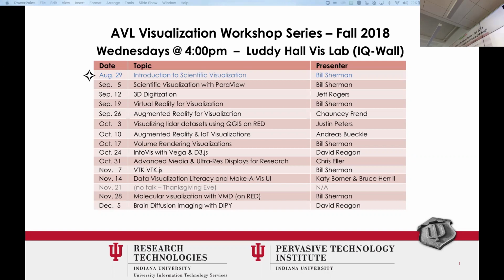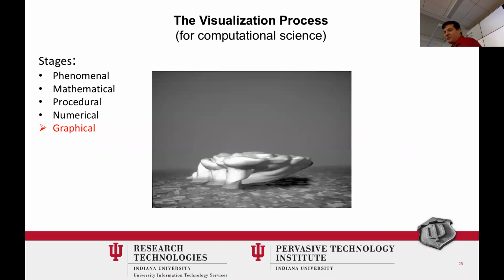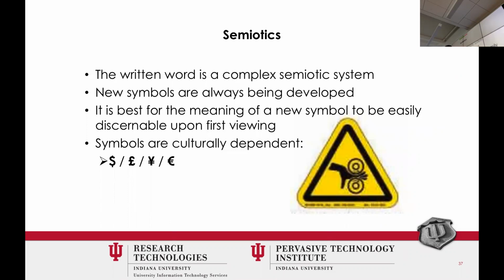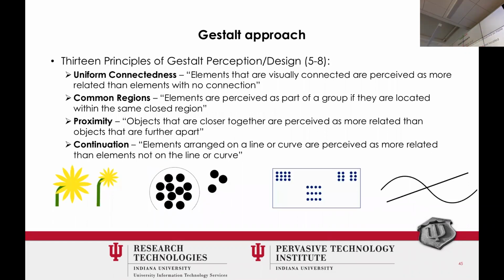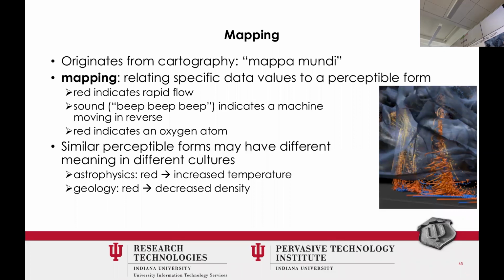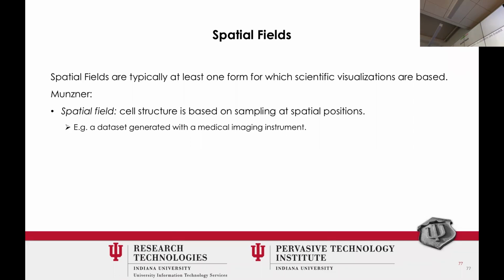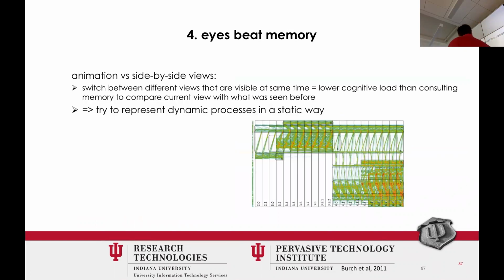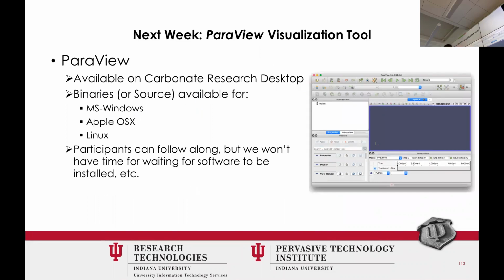Introduction to Scientific Visualization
Presented by Bill Sherman.

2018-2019 Scientific Visualization Workshop at Indiana University.  Filmed Aug 29, 2018.

This workshop series highlights a variety of topics related to scientific visualization. Principles of perception, along with techniques and tools for creating visualizations from scientific datasets is discussed.

Participants learn about modern tools for analyzing simulated and observed scientific data. Different types of data is explored ranging from 3D volumetric scan data, to vector fields, molecular simulations, and point clouds. Methods for visualizing both static and time-varying data is explored as well.

Different interface technologies as they are applied to visualization such as virtual and augmented reality, and 3D digitization and printing is also discussed.

The series was hosted by Bill Sherman and the Advanced Visualization Lab, Research Technologies (RT). RT is a division of University Information Technology Services and a center in the Pervasive Technology Institute at Indiana University.